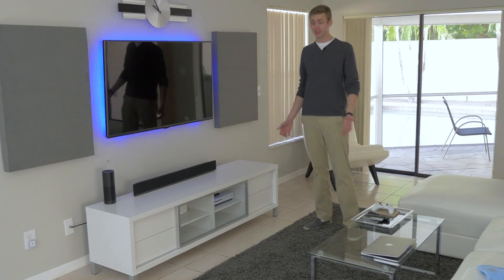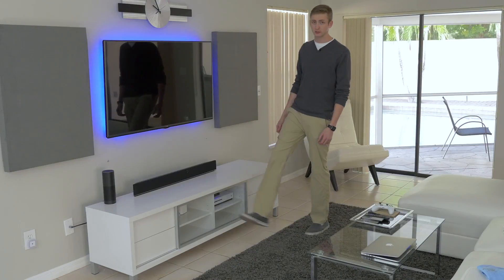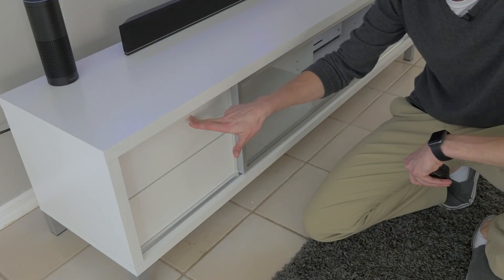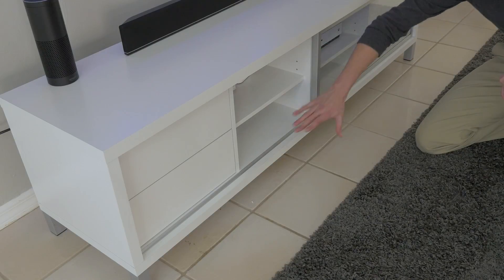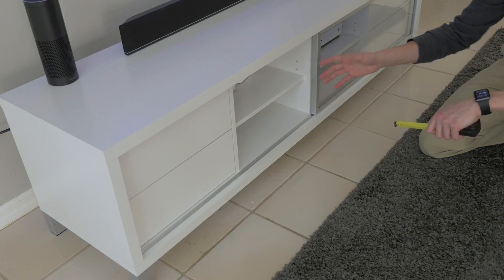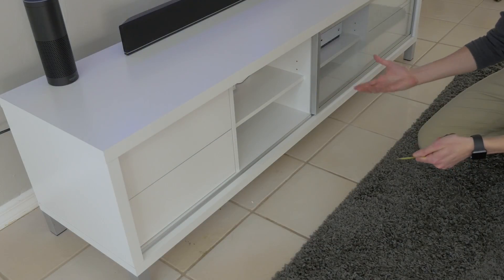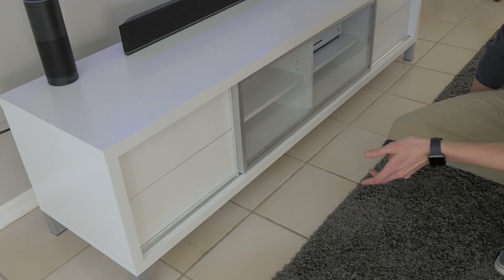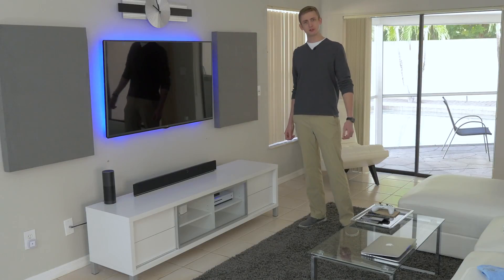[REVIEW] Monarch Specialties White Hollow-Core Euro TV Console, 70-Inch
ASIN: B00QUEFMB2